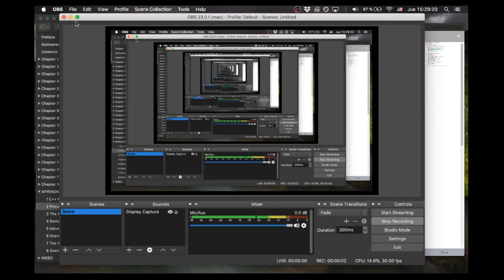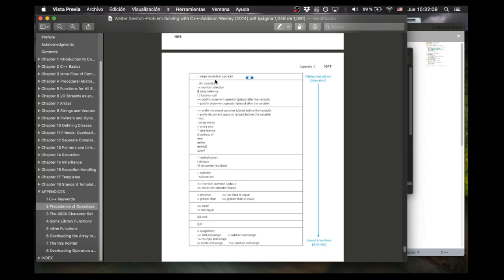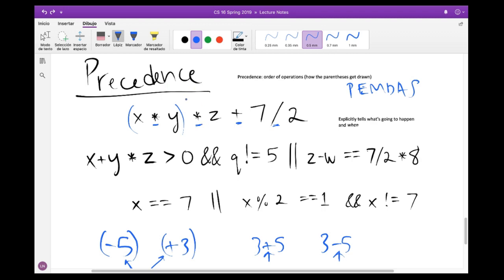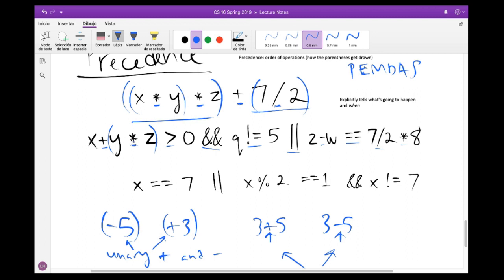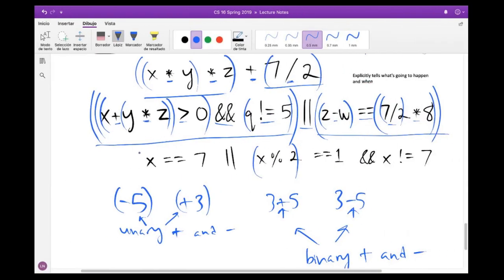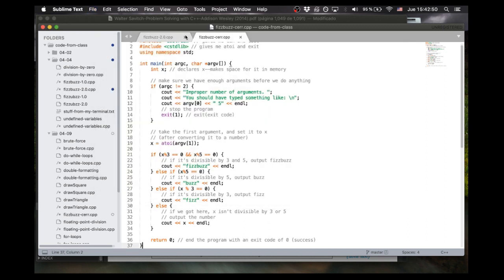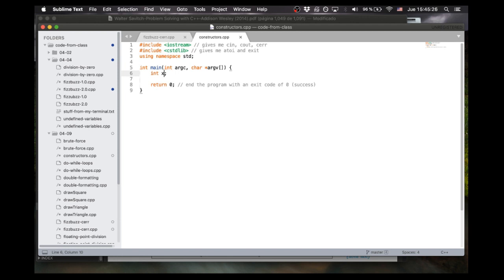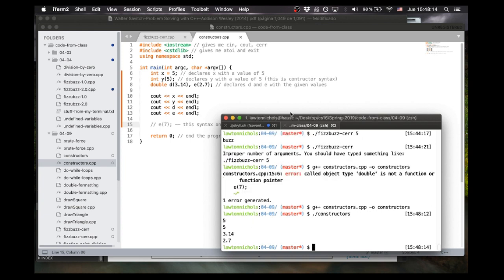Precedence, assigning using constructors, and cerr